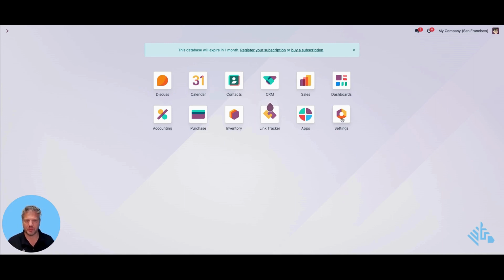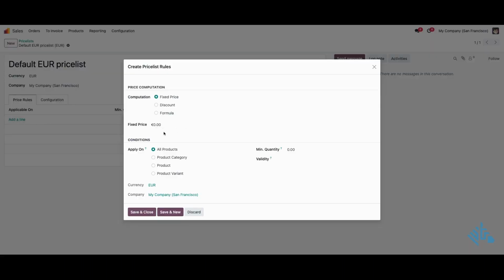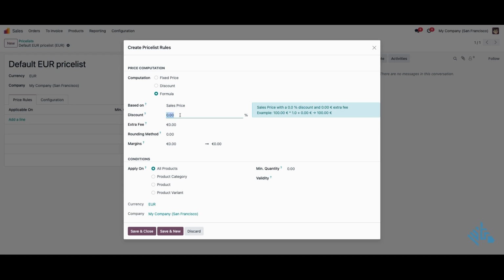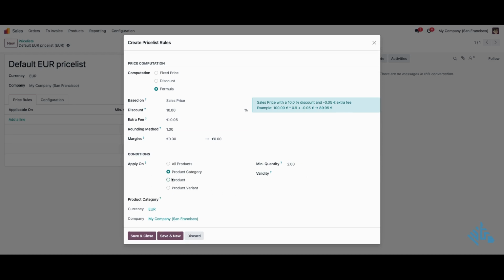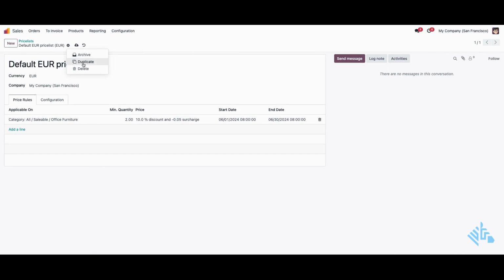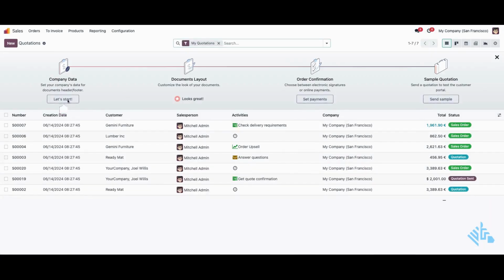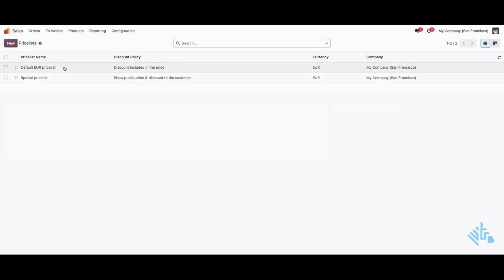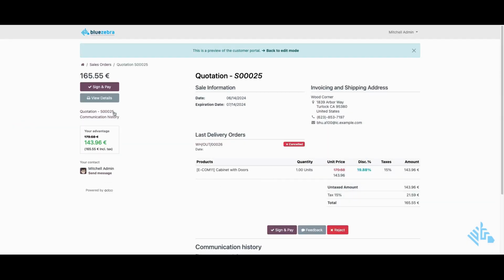Odoo with BlueZebra #3: All About Pricelists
Welcome to our third tutorial in the series "Odoo with BlueZebra". In this video, we take an in-depth look at pricelists in Odoo. Learn how to create, manage, and apply pricelists to optimize and streamline your business processes.